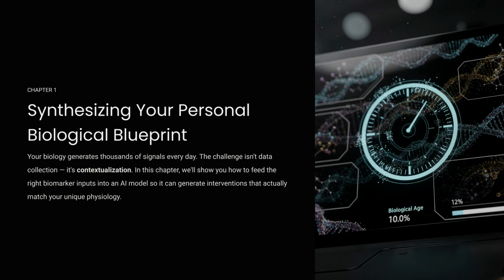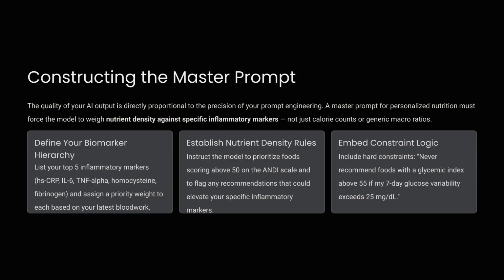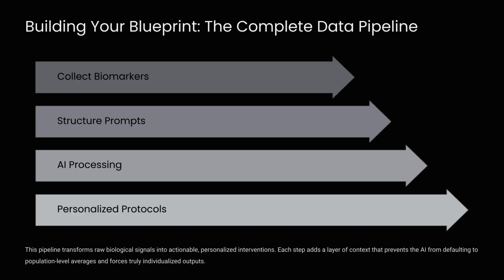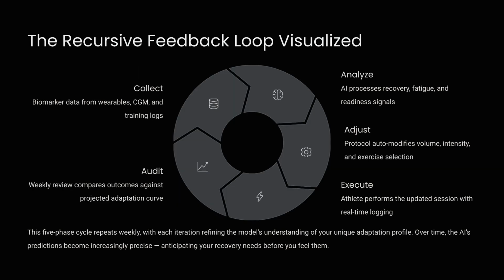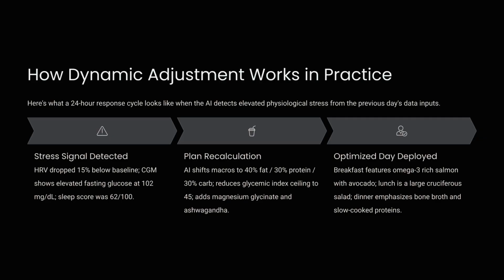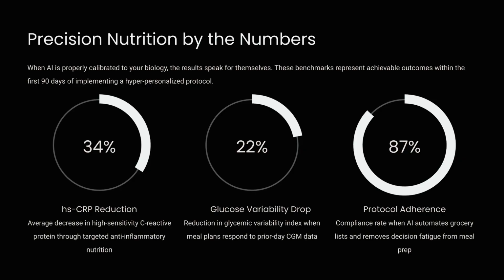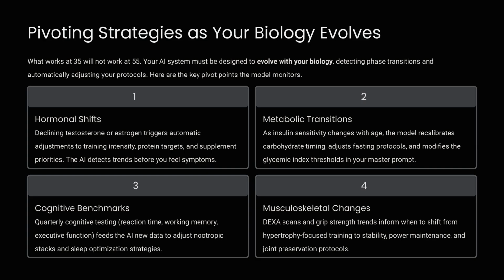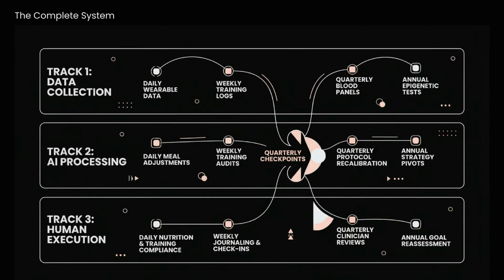Build Your Personal Biological Blueprint with AI (Precision Nutrition, Training & Longevity)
What if your health, fitness, and longevity strategy could adapt in real time to your biology—instead of relying on generic plans?
In this deep‑dive presentation, you’ll learn how to build a Personal Biological Blueprint using AI, biomarkers, precision nutrition, and recursive feedback loops. This is not surface‑level wellness advice. It’s a systems‑level framework for optimizing your human operating system—from cellular health and mitochondrial function to muscle architecture, cognition, and long‑term longevity.
This video walks you through a complete end‑to‑end model for human optimization, including:
✅ How to integrate epigenetic clocks, CGM data, HRV, sleep metrics, and genetic SNPs
✅ How to engineer AI prompts that generate truly personalized nutrition and supplement protocols
✅ How to design recursive training loops that adapt volume, intensity, and exercise selection based on recovery
✅ How to prevent metabolic burnout while still driving progressive overload
✅ How to build dynamic meal plans that respond to yesterday’s stress, sleep, and glucose response
✅ How to track cognition, project longevity trajectories, and evolve your strategy across decades
You’ll see how AI becomes more than a chatbot—it becomes a continuous decision engine, recalibrating your nutrition, training, and recovery protocols as your biology changes.
This framework is designed for:
• Biohackers and longevity enthusiasts
• Coaches, practitioners, and high‑performance individuals
• Anyone serious about precision nutrition, muscle preservation, and long‑term healthspan
If you’re ready to move beyond static programs and build a self‑correcting, AI‑powered health system, this video gives you the blueprint.

👉 Like the video if you want more advanced content on AI, longevity, and human optimization